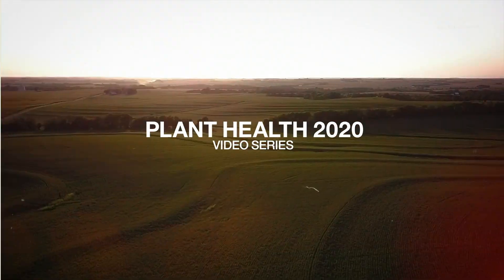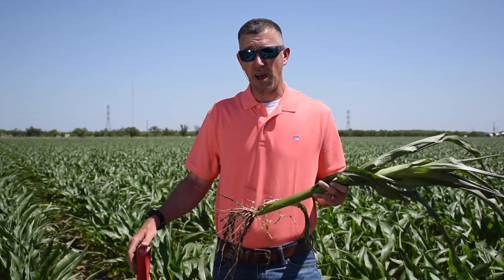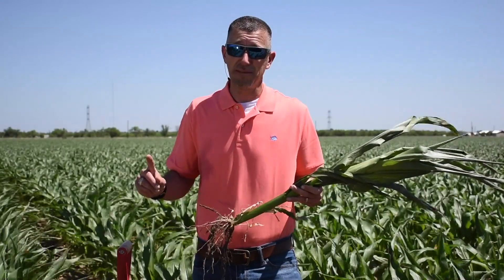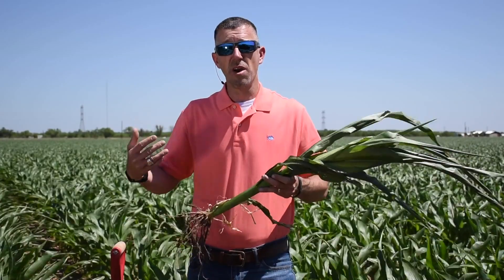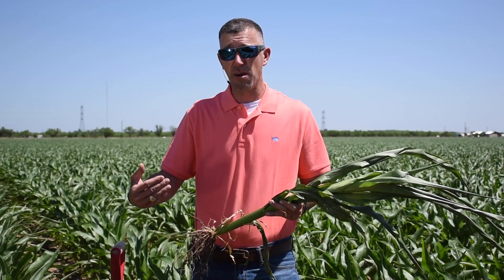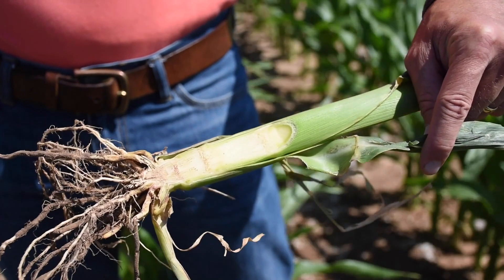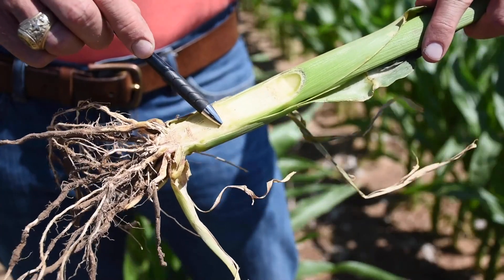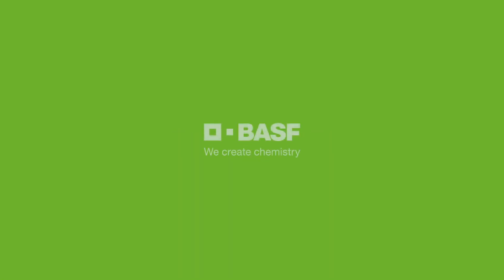How to Stage Corn and Why it is Important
BASF Technical Service Representative Adam Hixson walks through how to stage corn and proper staging is important when considering input decisions and applications.